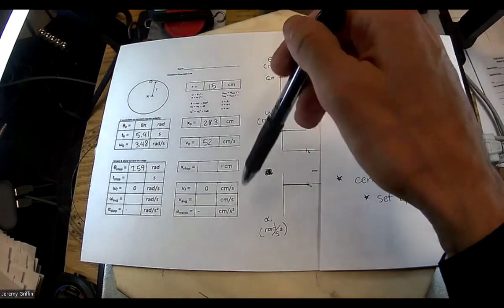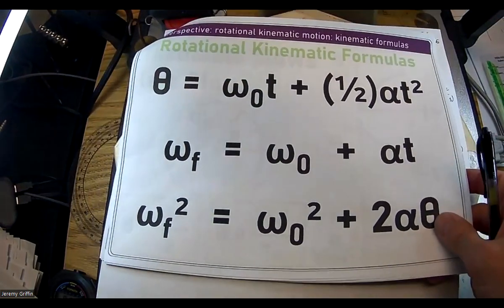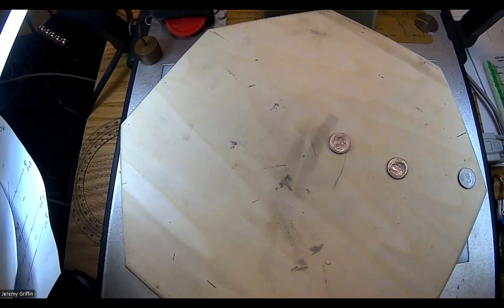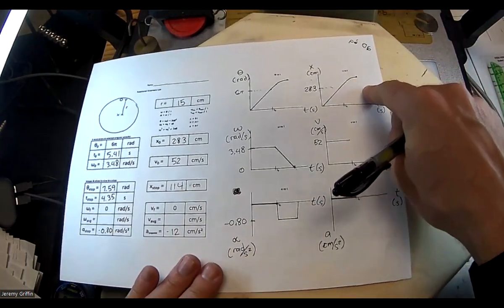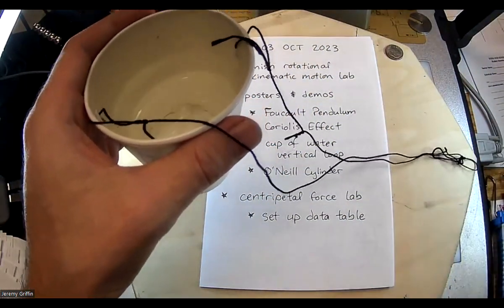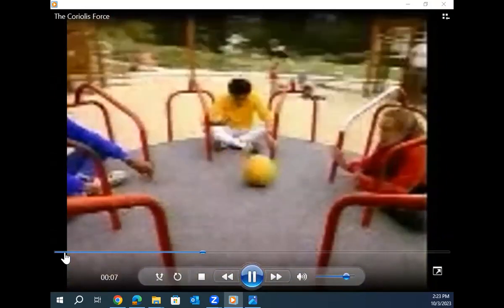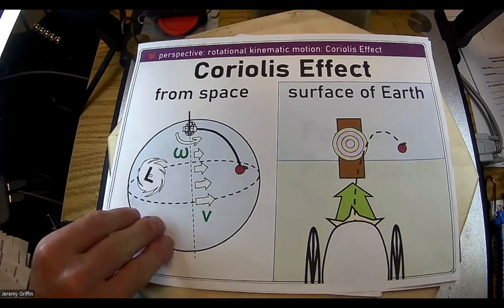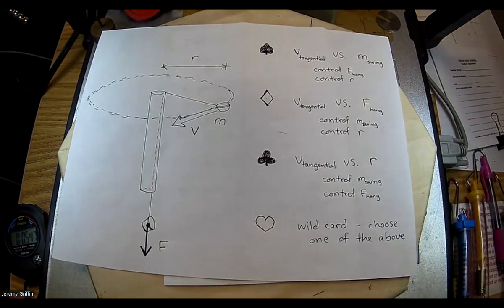2023 1003 Physics Day 37 - Coriolis